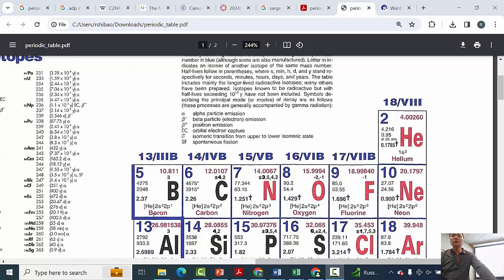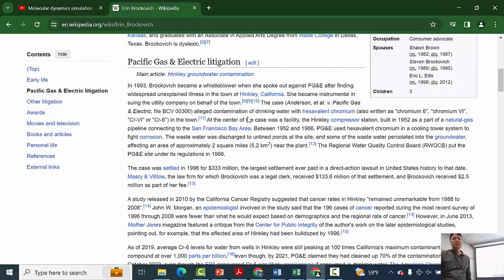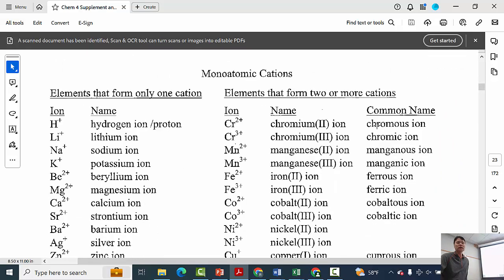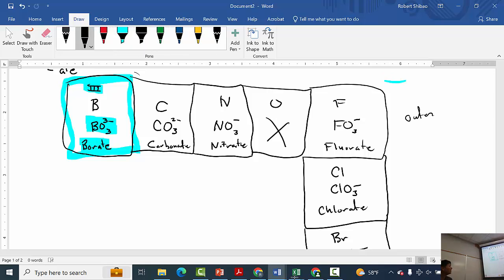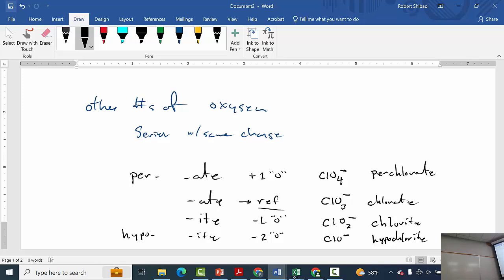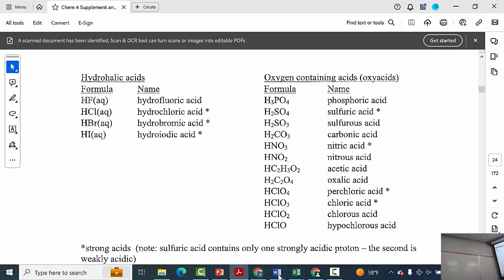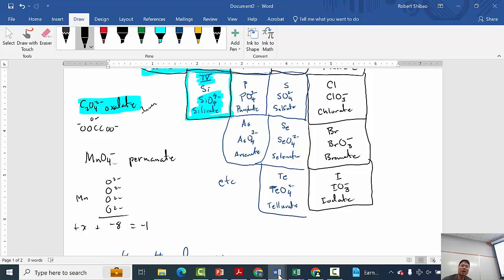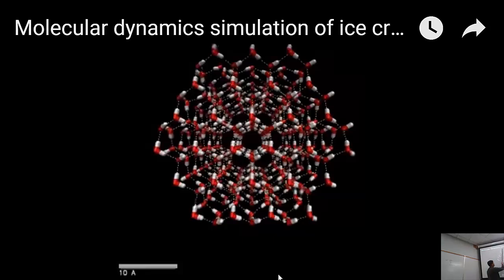Chem 4 1218 021424